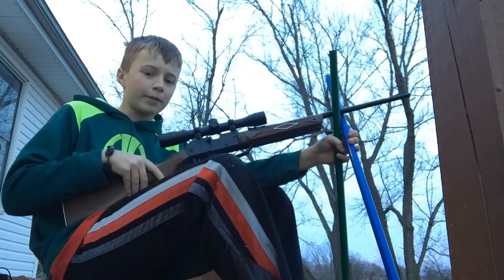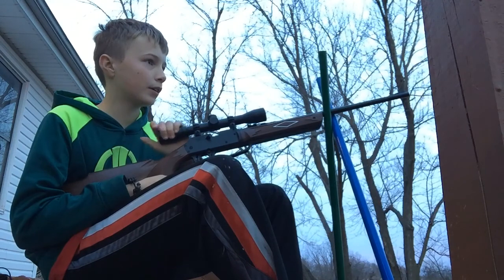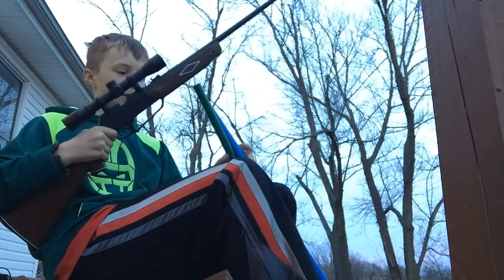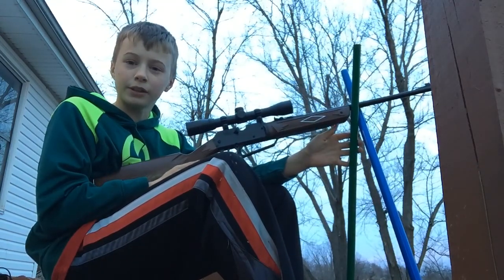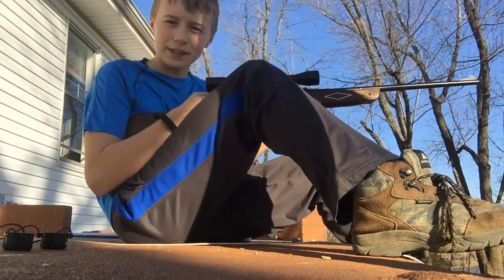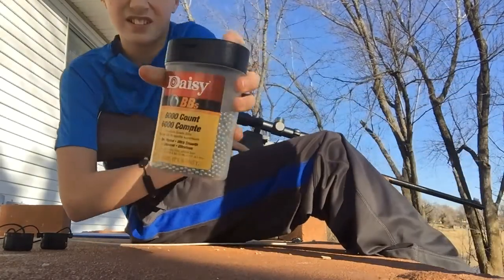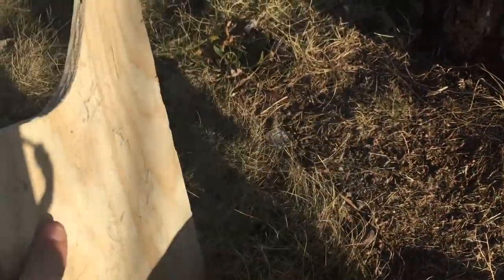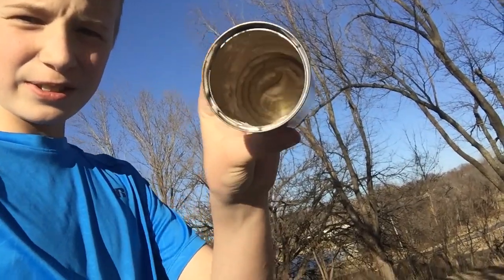How powerful are air rifles?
The gun that was used was the Daisy powerline 880.